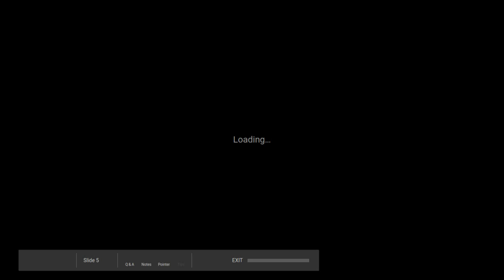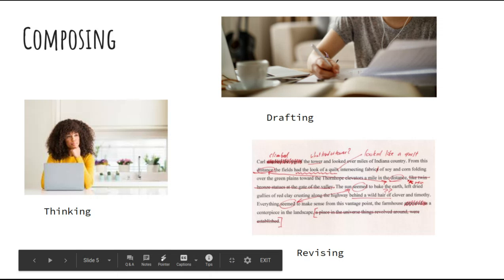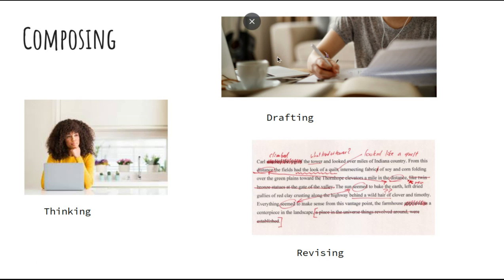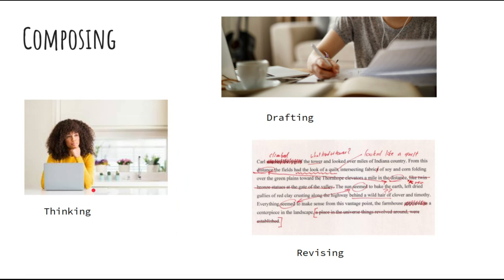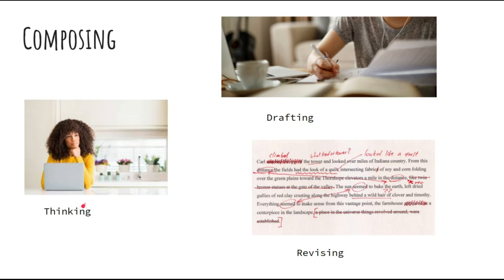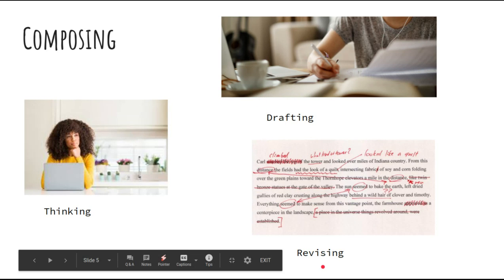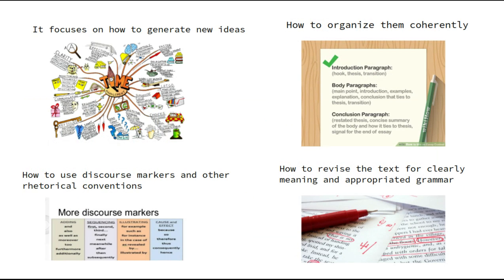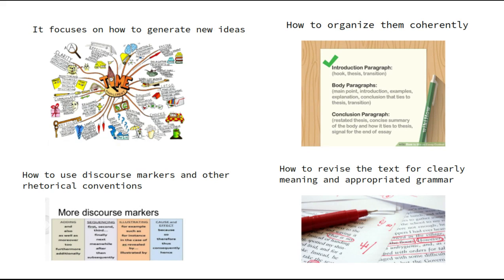Composing vs Writing 2